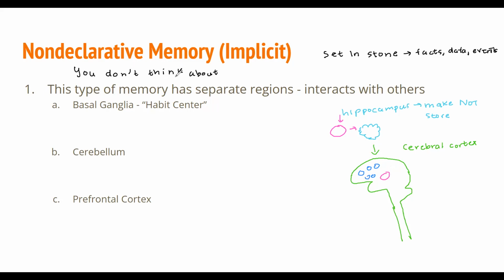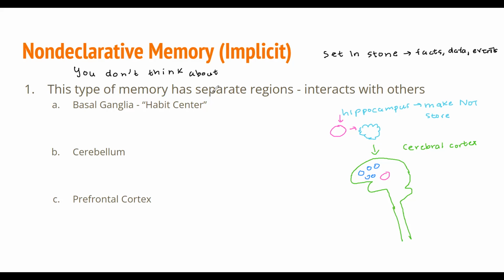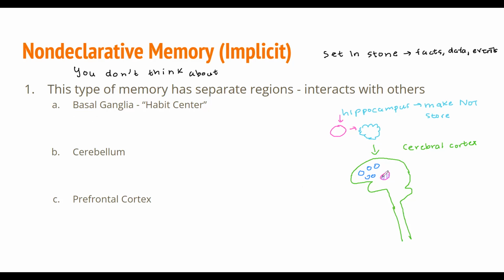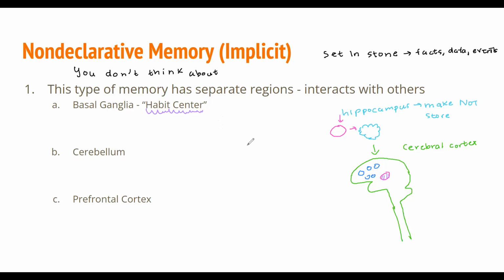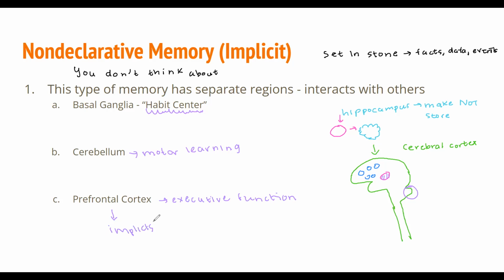Chapter 4 - Brain Facts: Nondeclarative Memory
Hi everyone! In this video, I explained all the structures involved in nondeclarative memory.